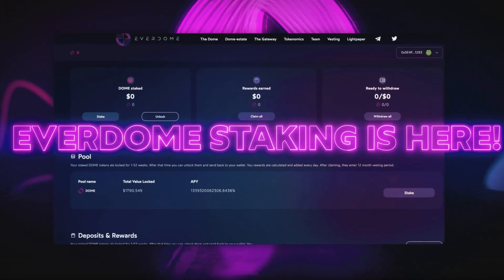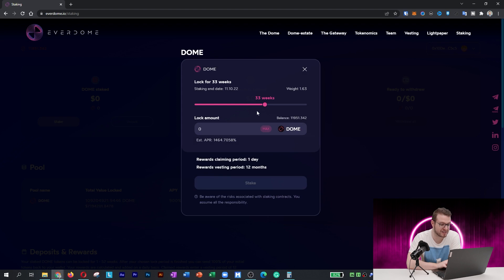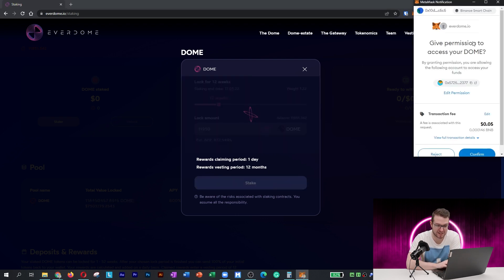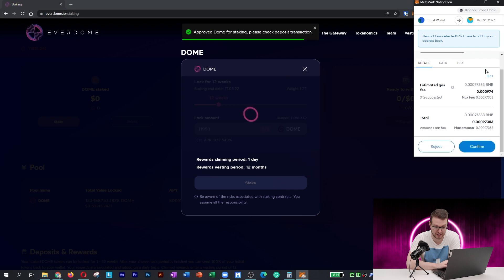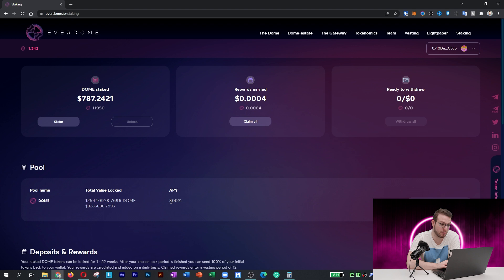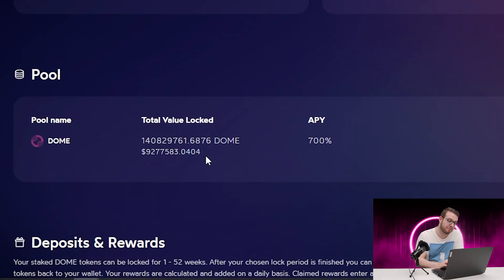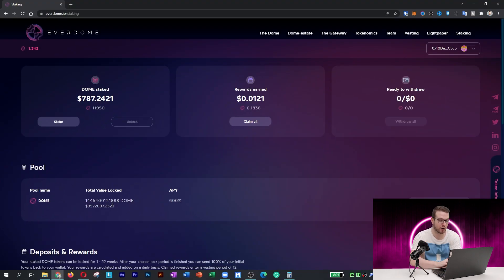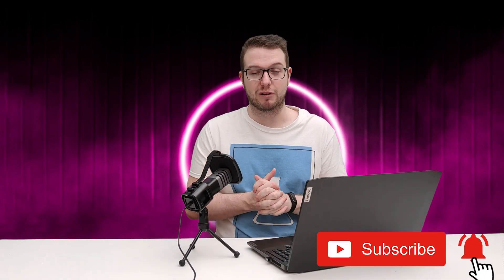How To Stake Everdome (DOME) Token - Tutorial